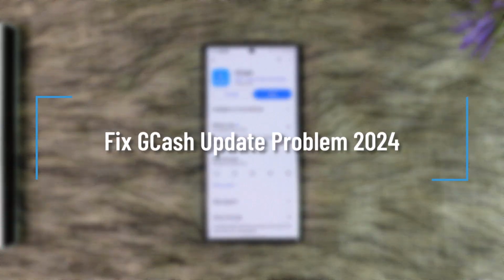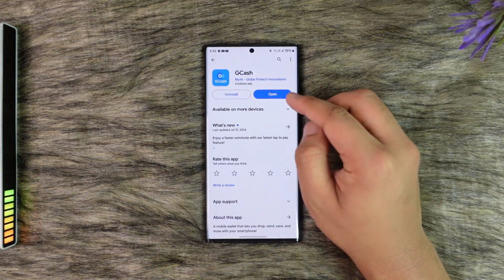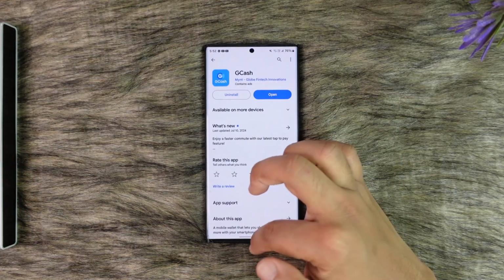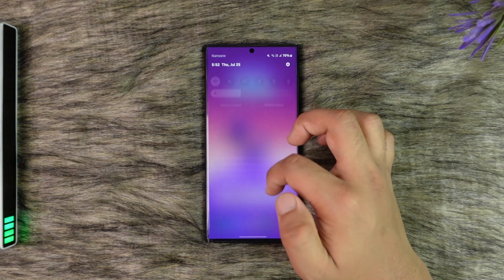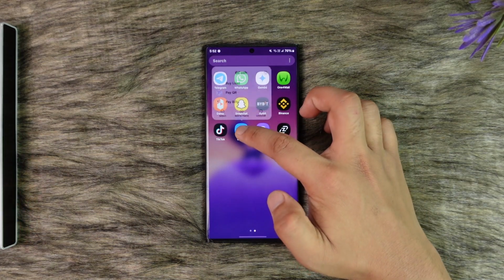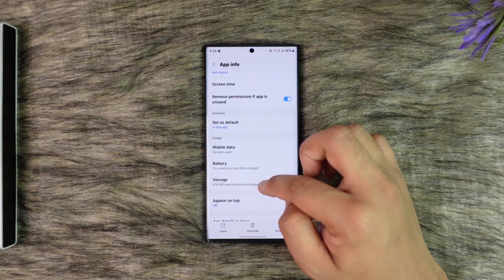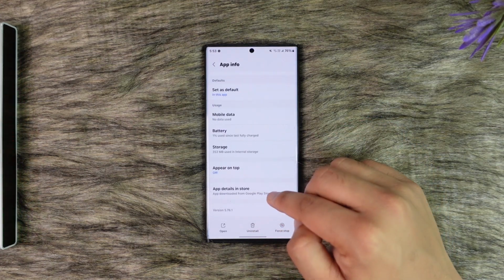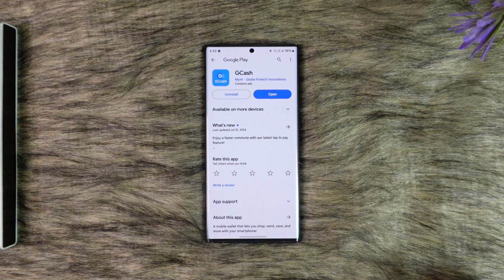Fix GCash Update Problem ! 2024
To fix the GCash update problem, ensure your internet connection is working correctly and is up-to-date. Start by long-pressing the GCash app icon and tapping the "i" button to access the app info page. From there, navigate to storage, clear the cache, and then clear the data. After performing these steps, go to the app details in your app store to check if an update is available. If so, tap the update button to upgrade to the latest version of the GCash app. This should resolve the issues you’re experiencing with the update.

Timestamps:
0:00 - Introduction to fixing GCash update problems
0:03 - Ensure internet connection is stable
0:07 - Access app info page by long-pressing the GCash icon
0:13 - Clear cache and data from the app info page
0:18 - Check for updates in the app store
0:23 - Update the app to the latest version
0:30 - Conclusion and additional help information